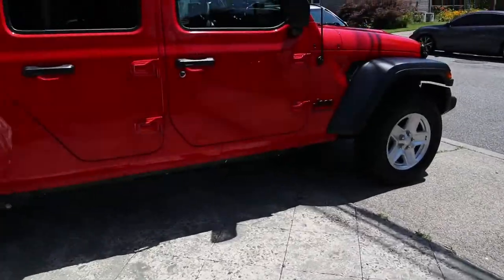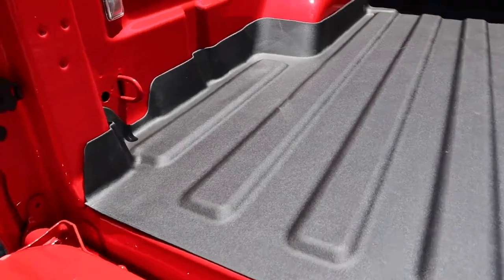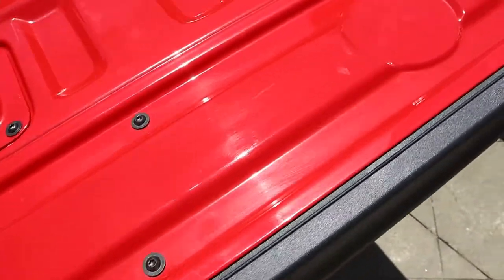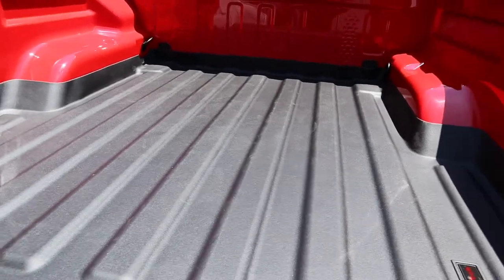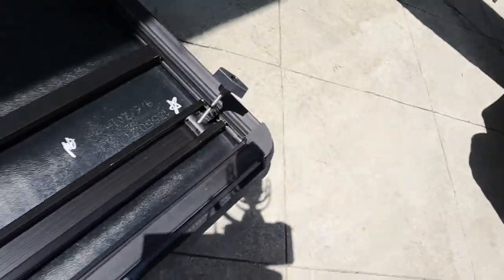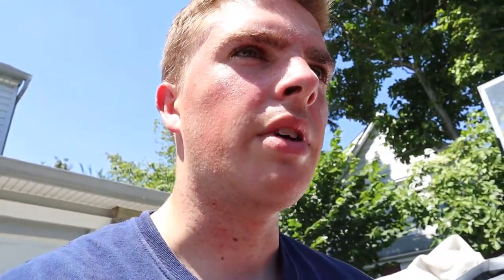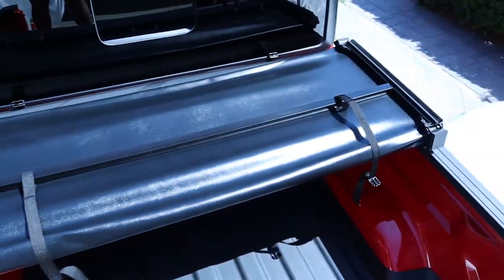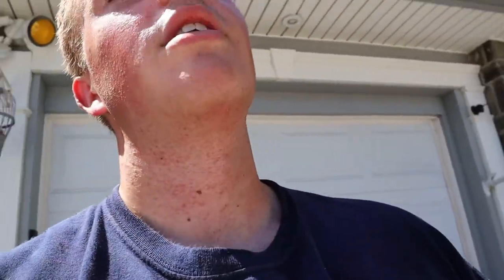Jeep Gladiator | Weathertech Techliner and Rugged Ridge Armis Soft Tri-Fold Bed Cover Install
What's up Jeep peeps! Today we went ahead and installed a bed liner and bed cover on the new daily. The Jeep Gladiator is a great utility vehicle and what's the use of having a bed if you can't use it to it's full ability? Without the factory spray-in bed liner I was forced to look aftermarket elsewhere and for the price and durability, along with the lifetime warranty, the Weathertech techliner was my best option. And you know the best protection to keep that bed clean and keep those belongings hidden and safe without having to fill up your cab is having a bed cover! Rugged ridge makes a great quality product and is super easy to install. Link to the products below.